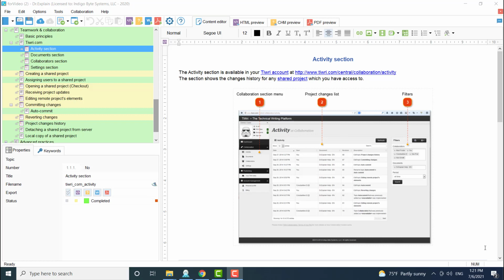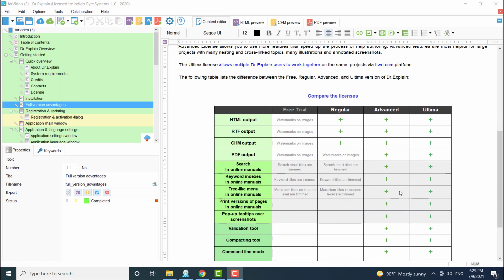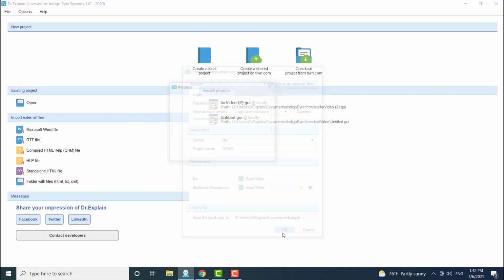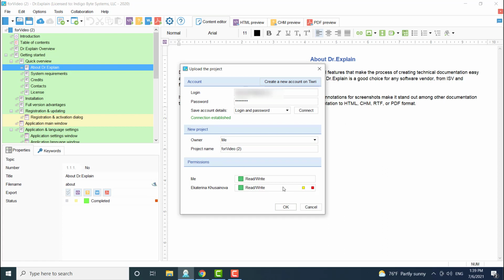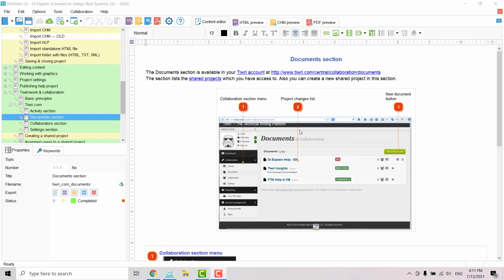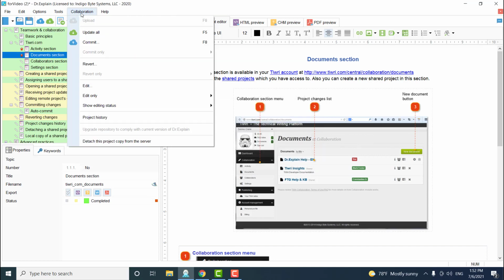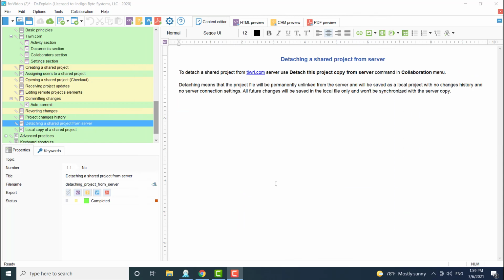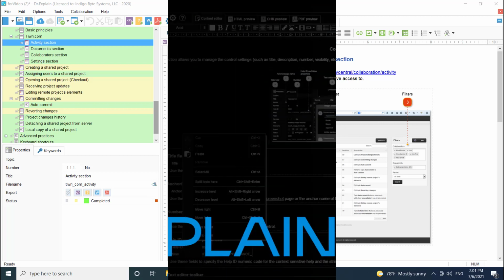Multi-user collaboration - Part 11 - Getting started with Dr.Explain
Getting started with Dr.Explain - a software for creating user and reference documentation.

Part 11: Multi-user collaboration on a project by several users.

You can install and start working with Dr.Explain absolutely free.Now, we've gotten acquainted with the main elements of the program and seen how a project is generally organized.

00:00 Introduction
01:22 Creating a shared project on Tiwri.com
02:00 Creating an existing project
02:30 Downloading a shared project
03:00 Update changes
03:15 Locking projects
04:55 Conclusion